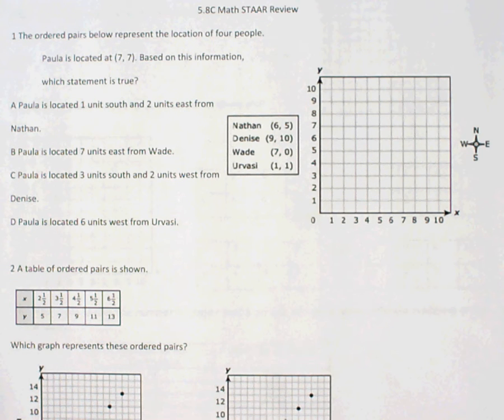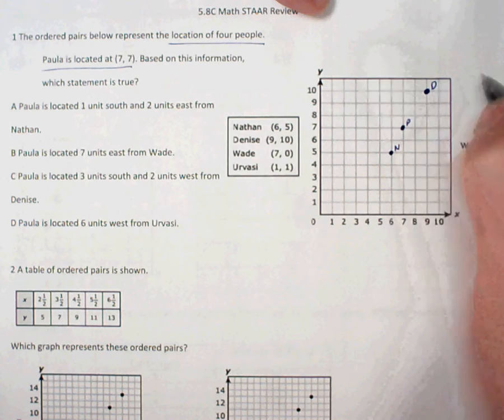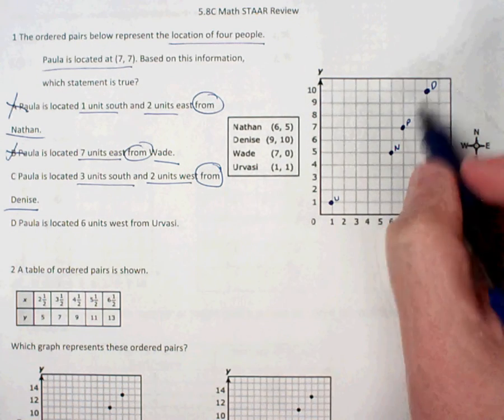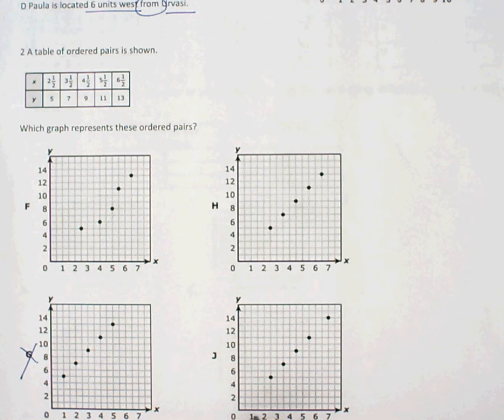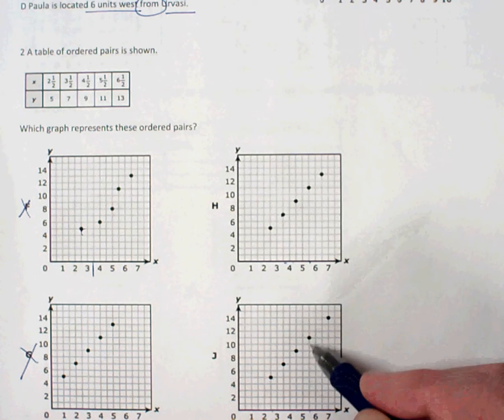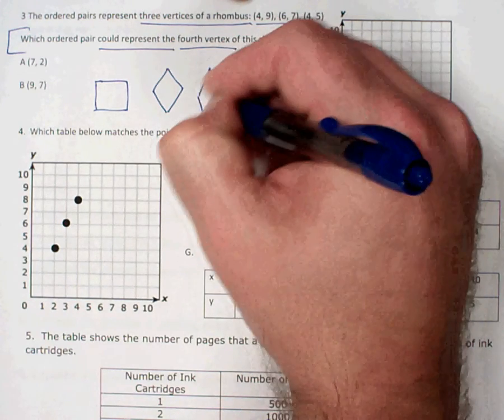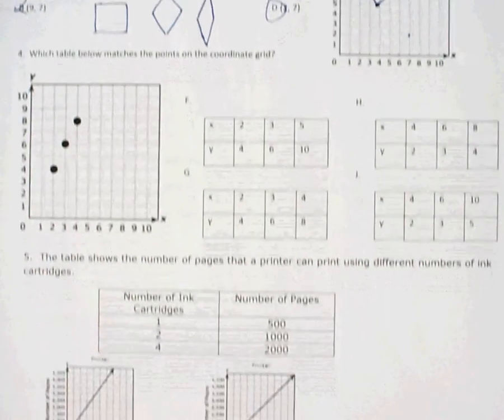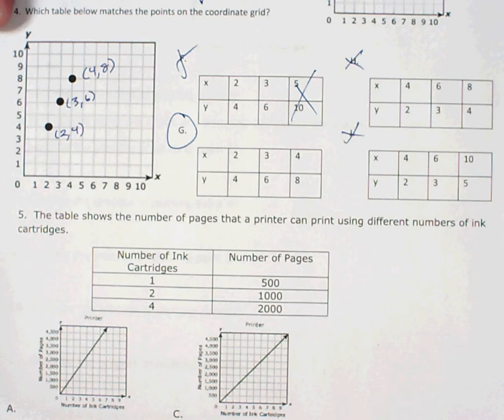Math STAAR Review Graphing in the Coordinate Plane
TEKS 5.8C Practice word problems with coordinate plane graphing in the first quadrant.